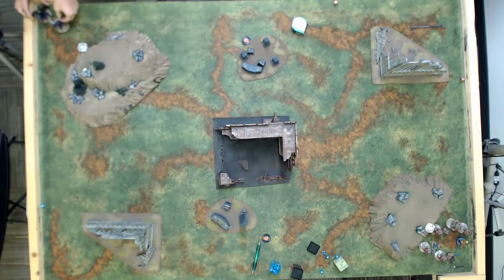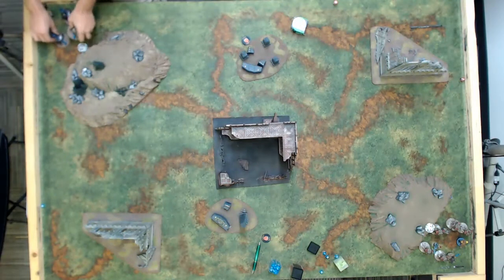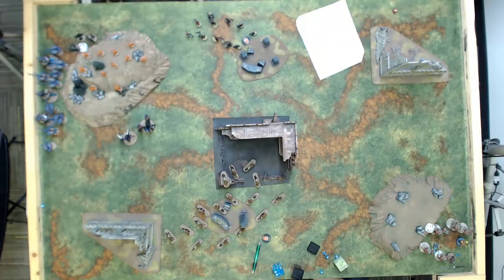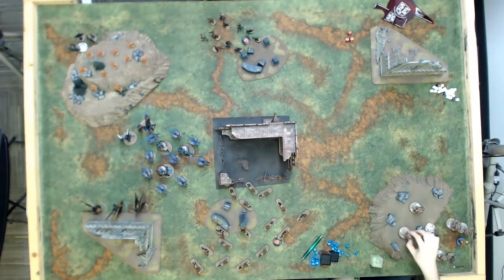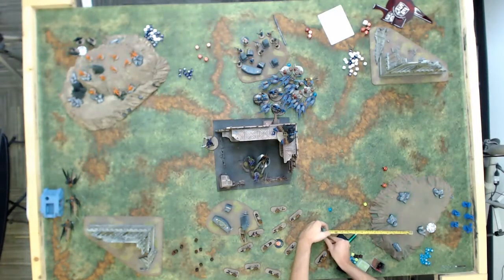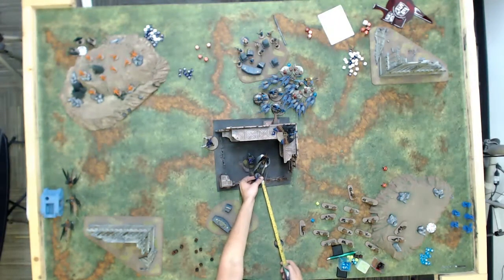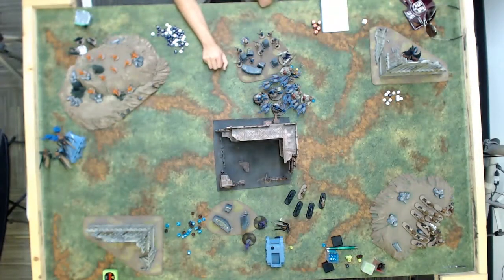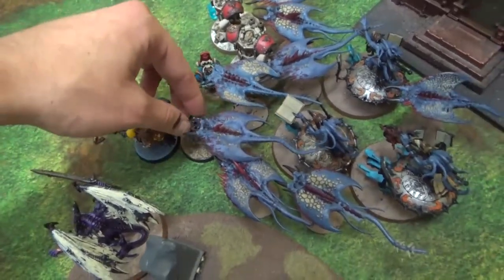TSG BatRep 7.15: Screamer Star (Trevor) vs. Centurion Star (Jack)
Here we have a BFS Prep battle report. Trevor Rowe is piloting his baby, the screamer star, while his opponent, Team SG app Jack Keifer, is rolling with the Cent Star!

Check it out and enjoy the dice!

You can stop by our facebook page and chat with us

Also follow along with what we are up to on our Twitter